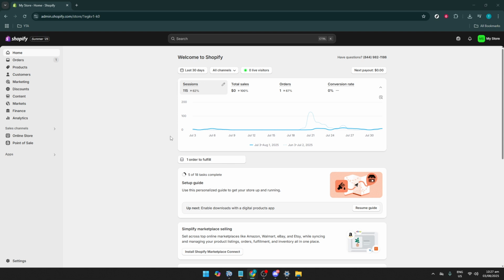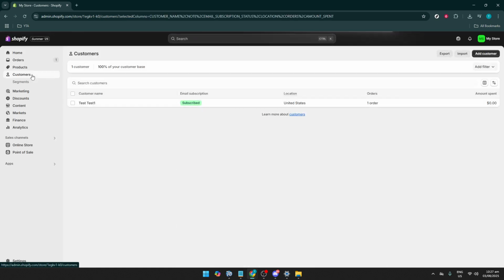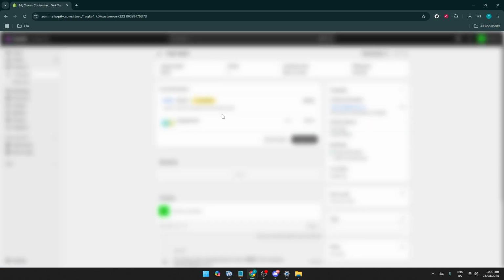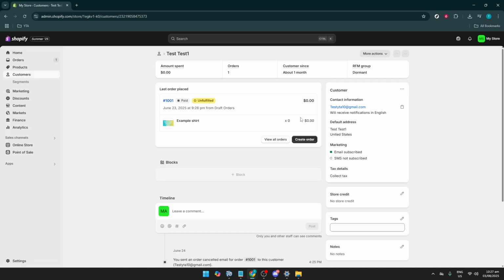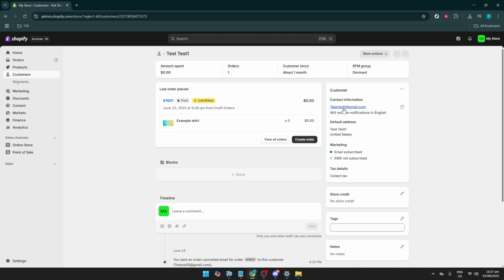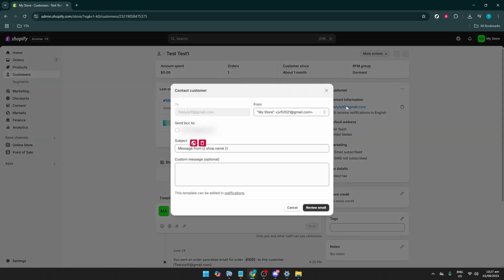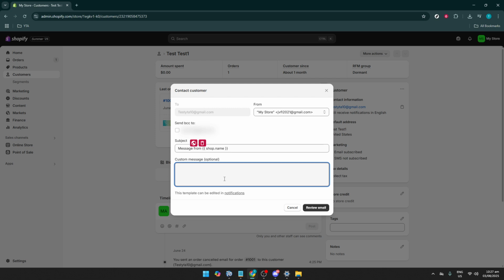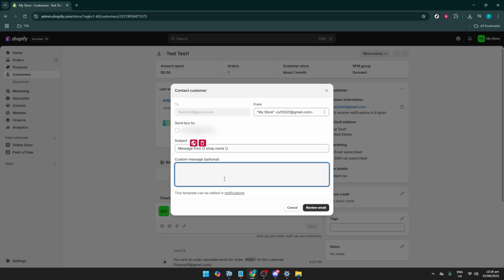How To Email Customers On Shopify EASY! 2025